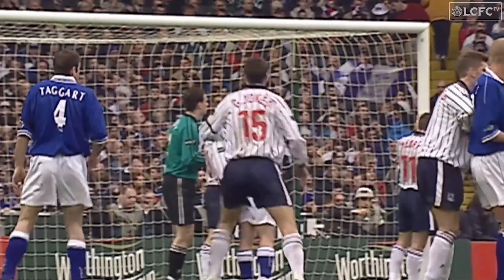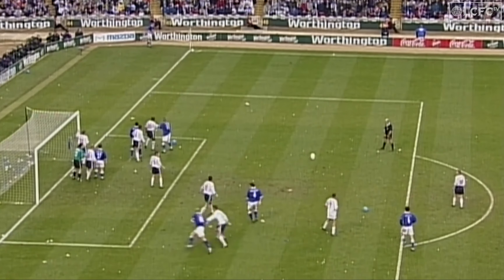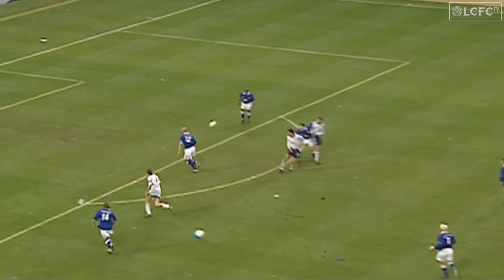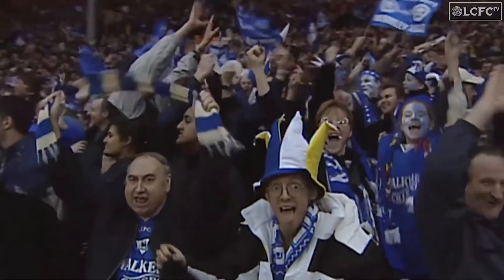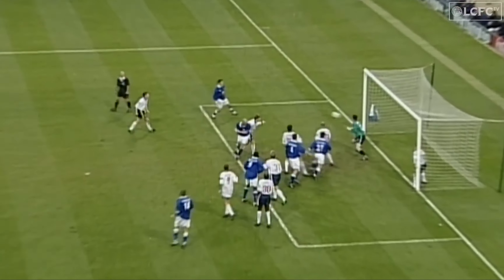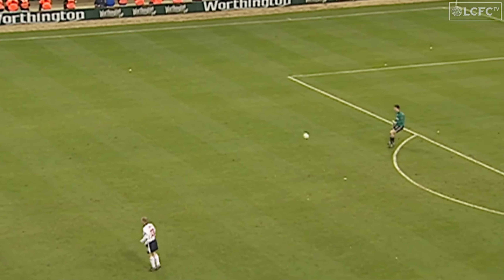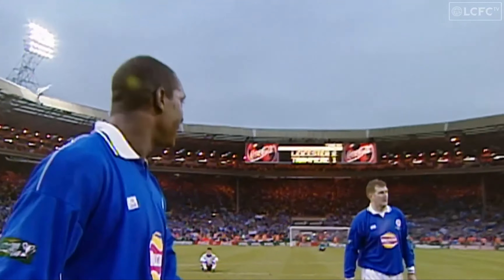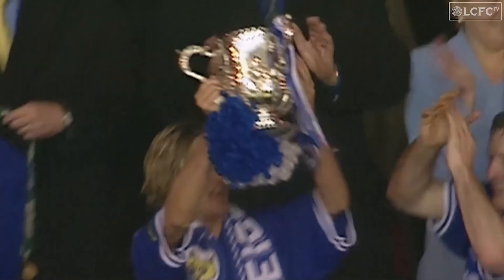Leicester City vs Tranmere Rover EFL Cup Final 2000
15th March 2024 at the Morningside Arena - we reunite 6 Leicester City legends of the 2000s

Matt Elliot
Emile Heskey
Muzzy Izzet
Gerry Taggart
Steve Walsh
Martin O'Neill

In the Build up to this epic event - we celebrate some of the greatest moments in Foxes history - that made these players legends

EFL trophy final vs Tranmere Rovers 2000